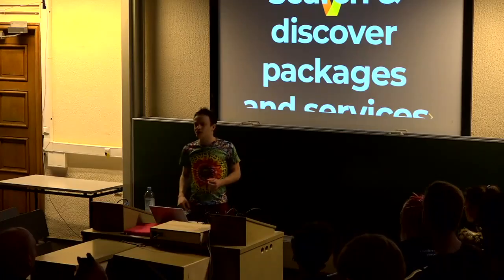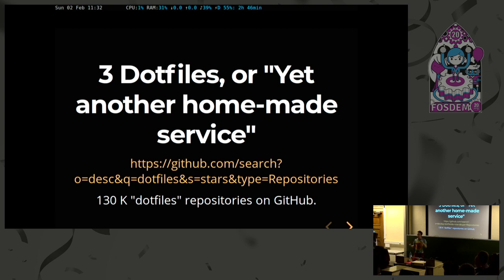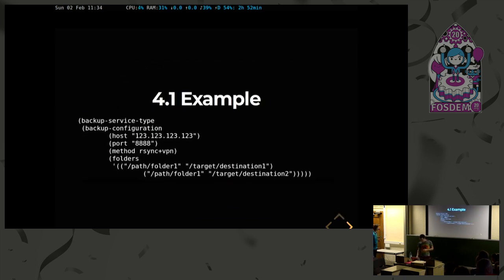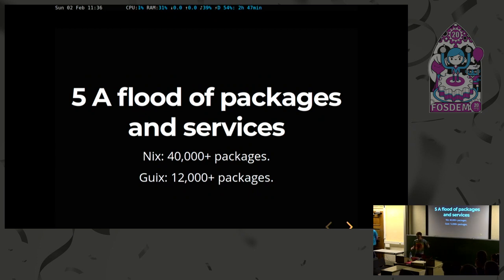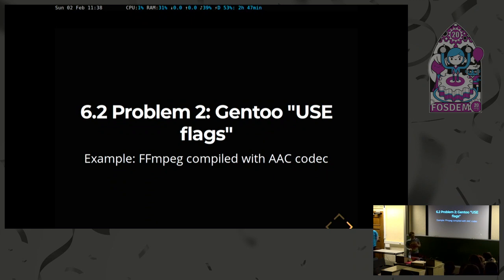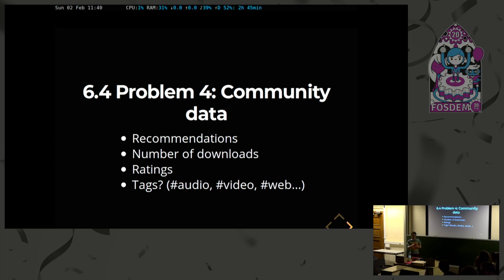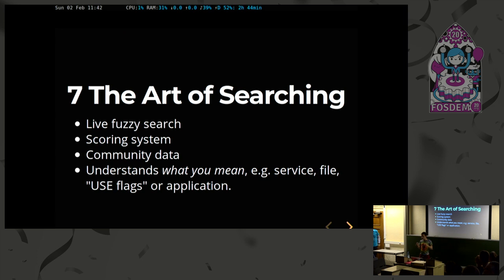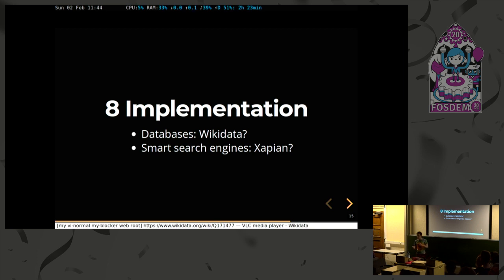Universal package & service discovery with Guix Α universal functional package manager and operatin…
Universal package & service discovery with Guix Α universal functional package manager and operating system which respects the freedom of computer users.
by Pierre Neidhardt

GNU Guix is a universal functional package manager and operating system which
respects the freedom of computer users. It focuses on bootstrappability and
reproducibility to give the users strong guarantees on the integrity of the full
software stack they are running. It supports atomic upgrades and roll-backs
which make for an effectively unbreakable system.
I'll present how I intend to leverage the Guile programming language to boost
searchability of packages and services via intuitive user interfaces and semantics.

Guix, like many other package managers, suffers from usability
issues when it comes to the explorability of the content (that is,
packages and services), facing the exorbitant amount of software there
is out there.  Users should be able to discover the programs they need
for a specific task, without having to know them in advance.  It should
be easy to specify build options for the packages, e.g. "build without
sound" or "add IPFS support."  They should not have to waste time
writing their own hacks and scripts when ready-to-use services already
exist and are just waiting to be discovered.

So how do we fix the issue of improving this discoverability, with ease
of use?

In the context of the Next Generation Internet initiative, I've started
working on enhancing search, discovery and reusability of packages and
services.

"A universal software navigator on steroids -- for everyone."

Room: AW1.125
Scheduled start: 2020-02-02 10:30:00